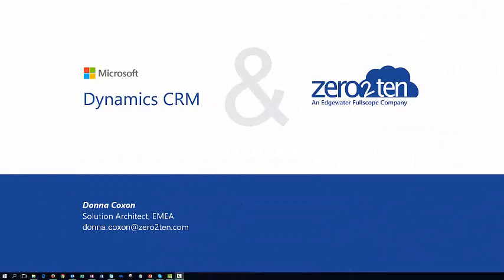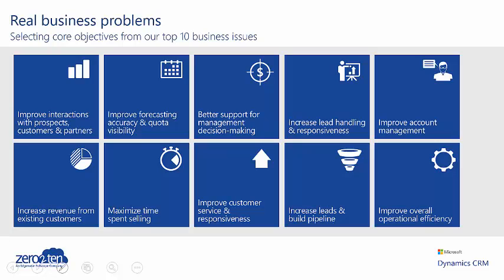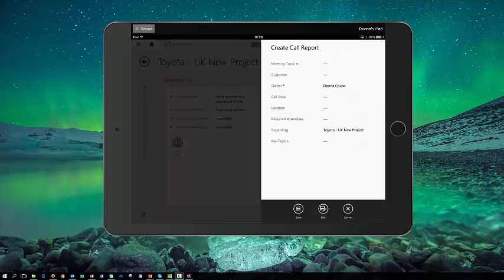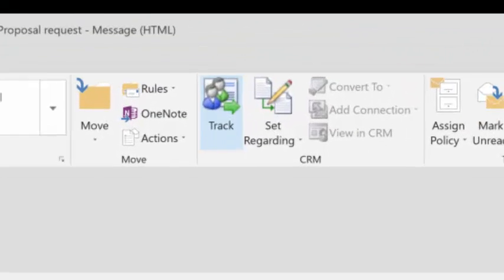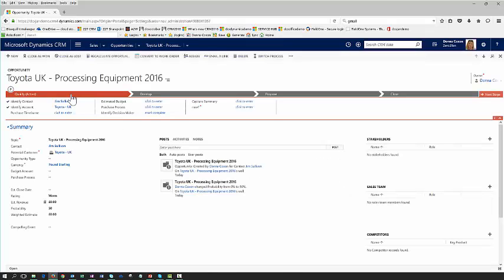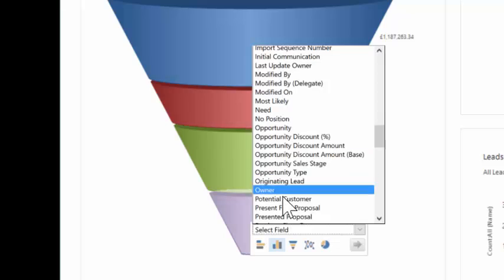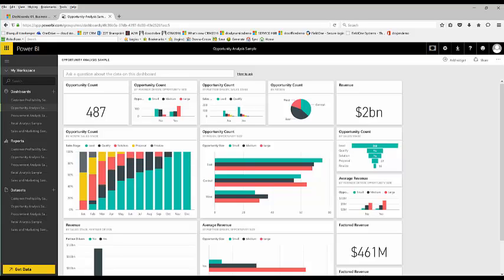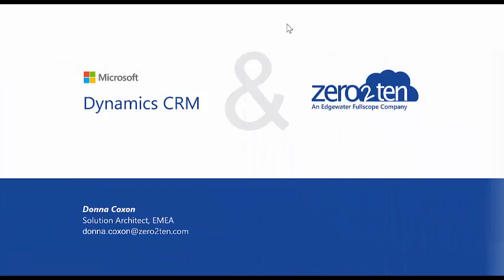Microsoft Dynamics 365 - CRM demo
Watch our demonstration to learn ''Why you should choose Microsoft Dynamics CRM''. Dynamics CRM is the only truly comprehensive and intuitive business technology platform.
You probably already use Microsoft applications across your business so with a familiar interface users can get to grips with CRM fast. Dynamics CRM will easily talk to other business applications so you can drive operational efficiency but also unlock the potential for real business intelligence.